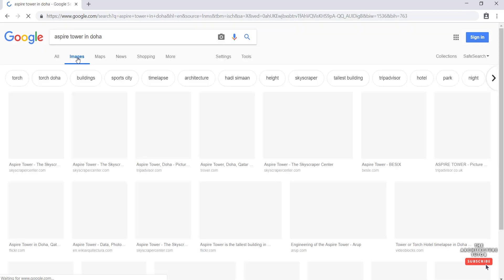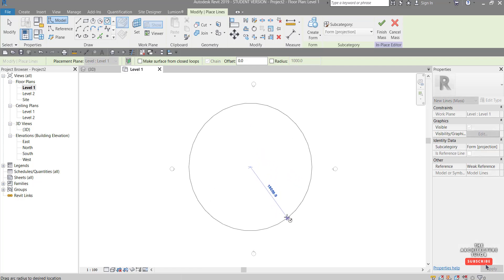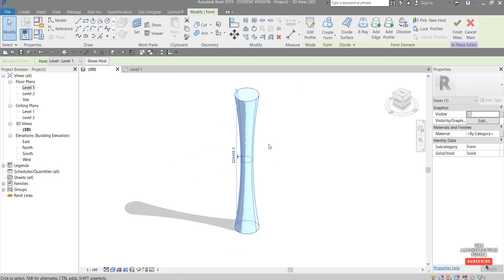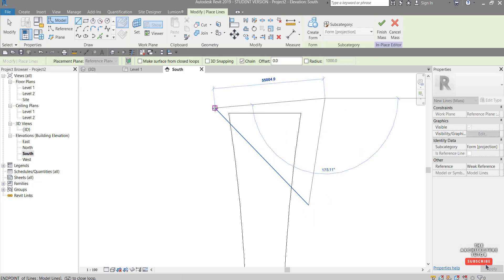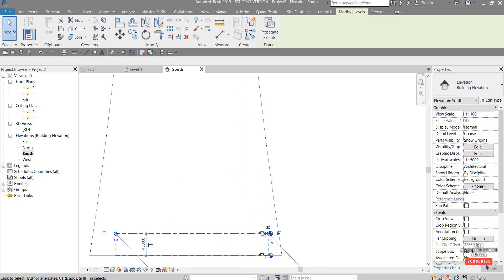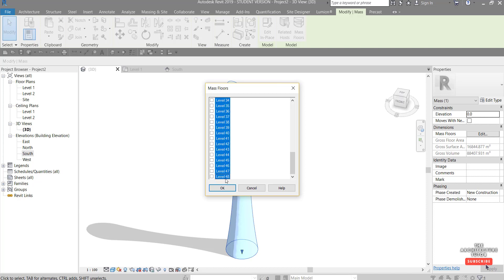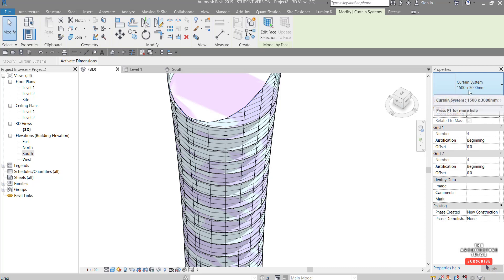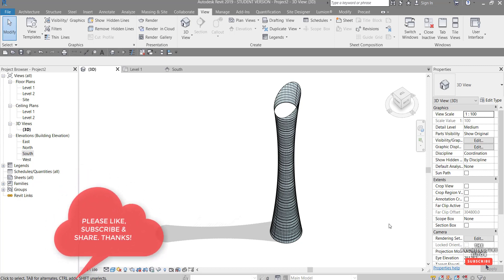Revit Tutorial [2025] | How to Model UNIQUE QATAR SKYSCRAPER in Revit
A simple Revit tutorial showing you how easily you can model something like the Aspire Tower in Doha, a complex skyscraper with a unique form.